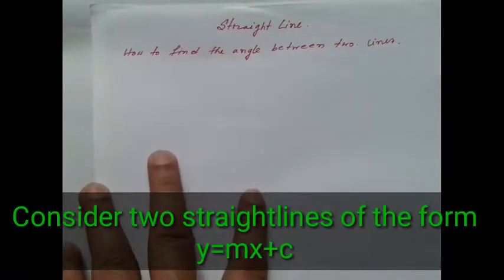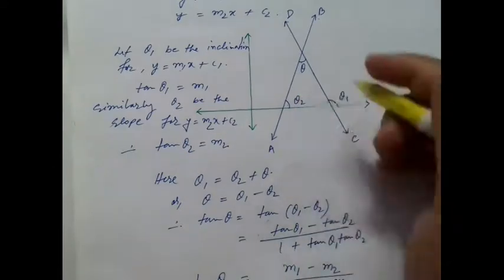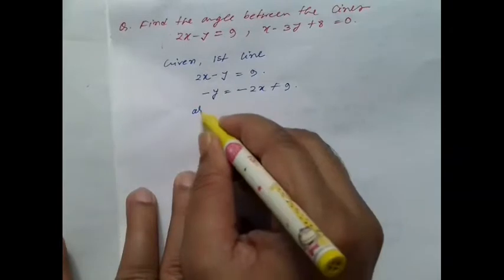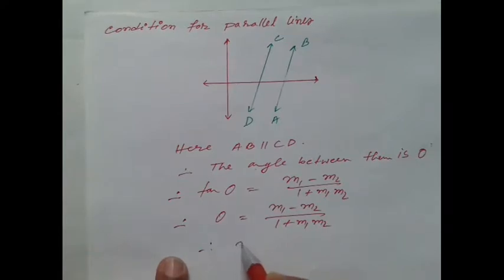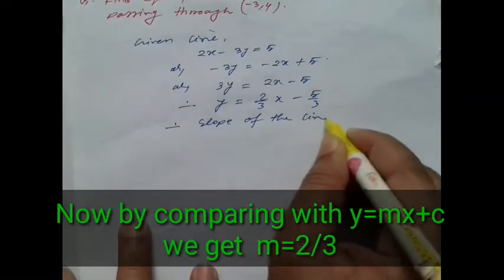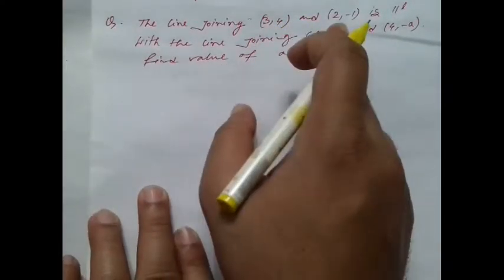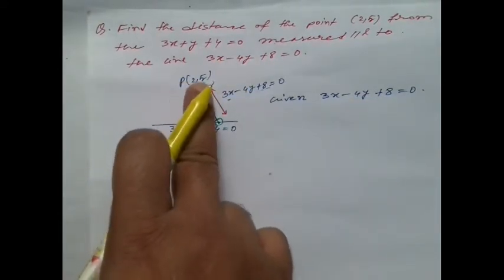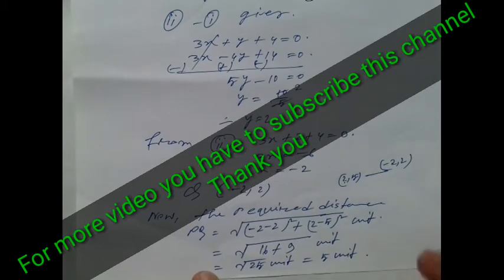How to find equation of parallel and perpendicular lines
How to find equation of parallel and perpendicular lines when a point is given and a line is given which is either parallel or perpendicular with the required line.